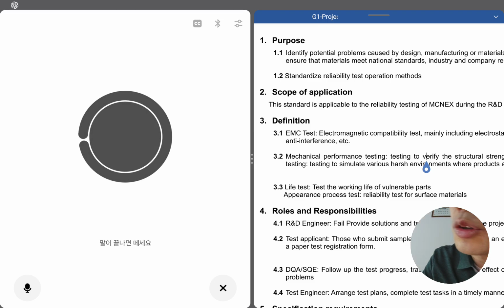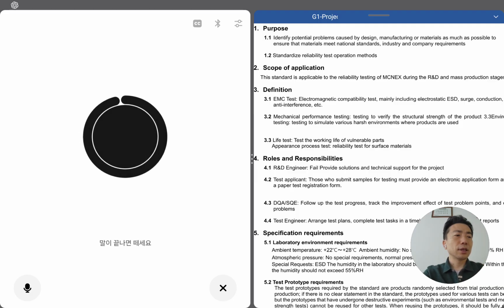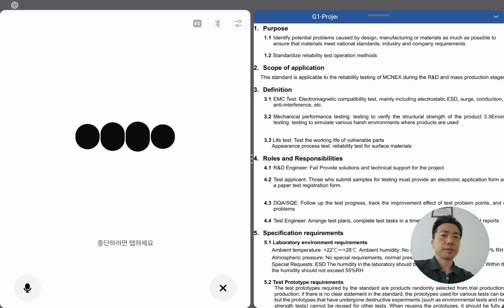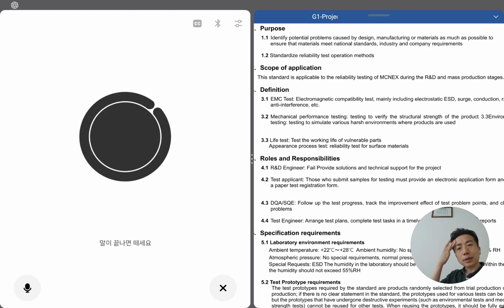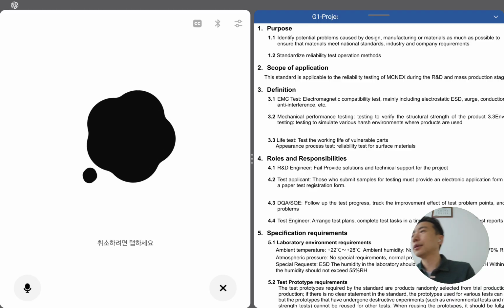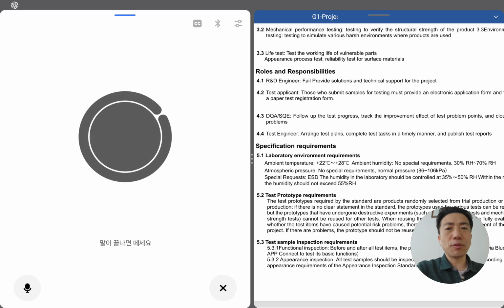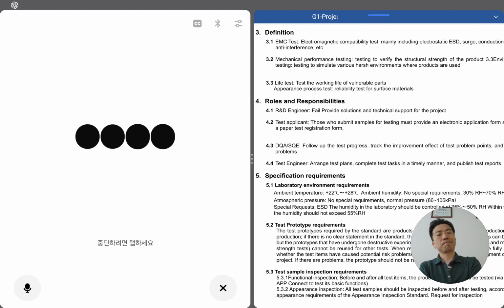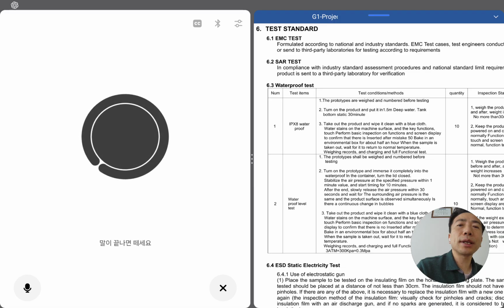[395차] 25년10월17일금요일